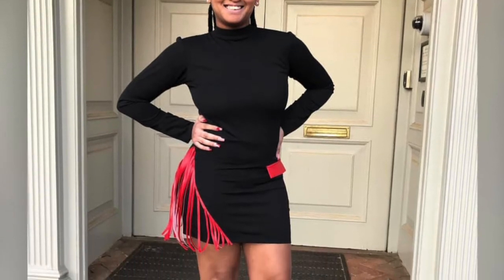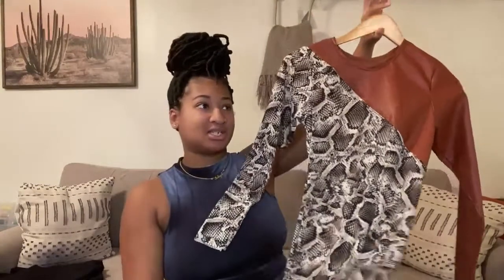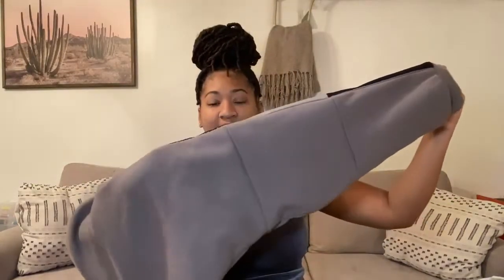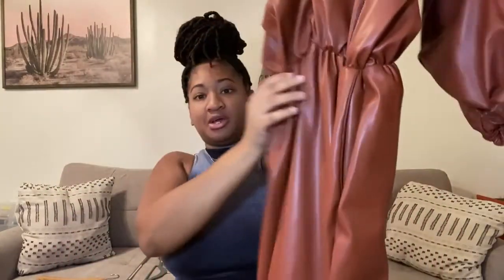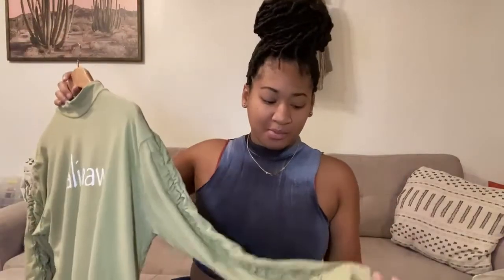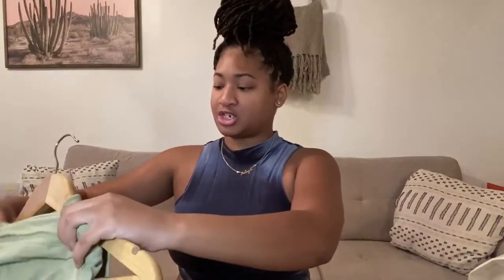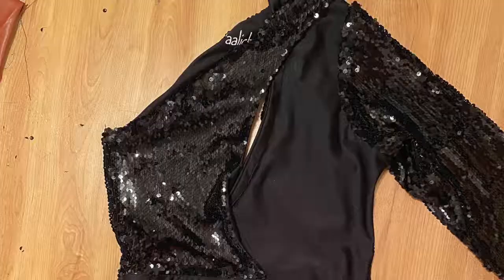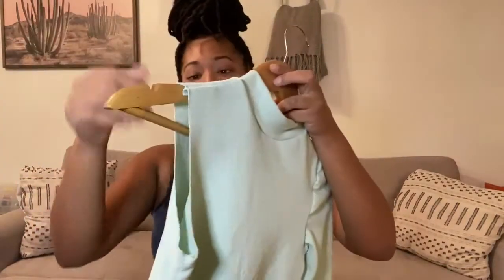2021 Livingstone College Homecoming Fashion Show: Secrets of the Show and AALICHAW Collection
Spilling the tea on each design created and going backstage with each of the models!

Songs:
Wale- Fashion Week
T.I.- Swagga Like Us